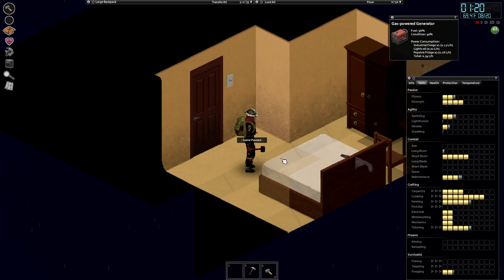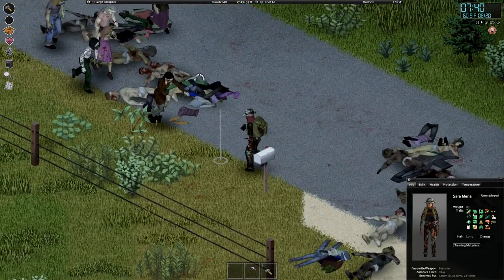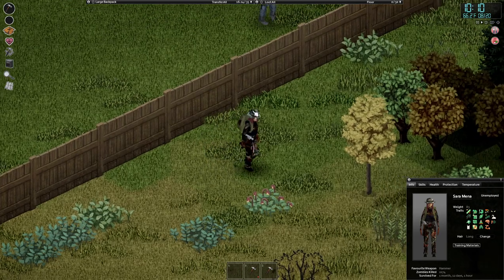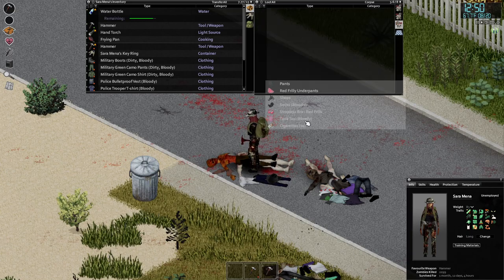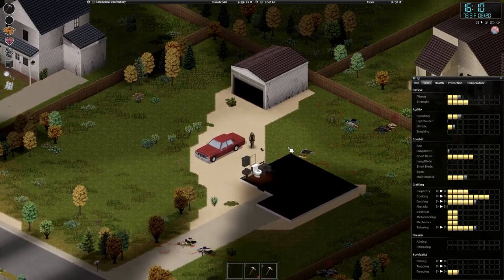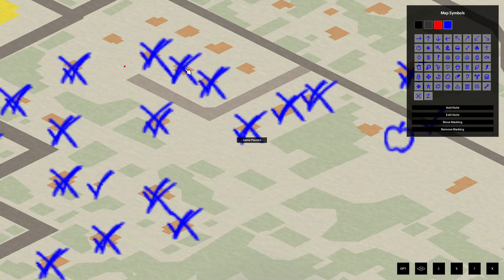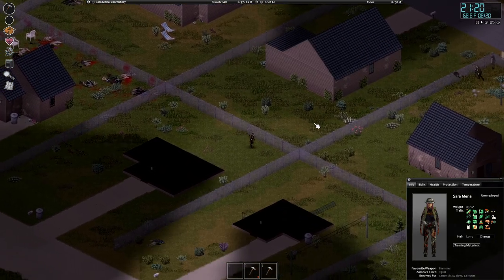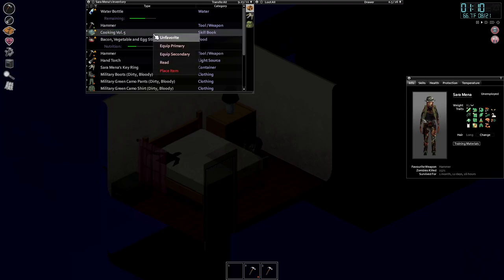New Apocalypse Series Full Play - Day 43 - Checking on the Broccoli and Tomatoes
New Apocalypse Series Full Play Day 43